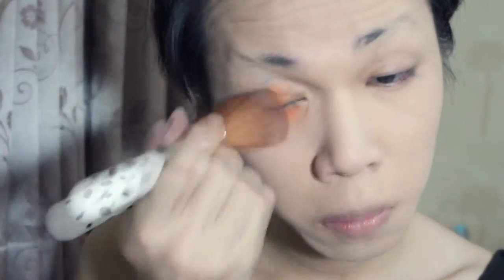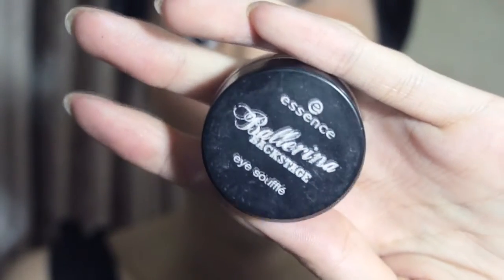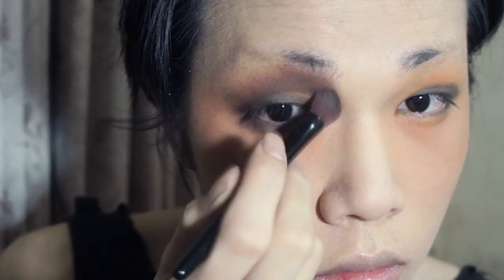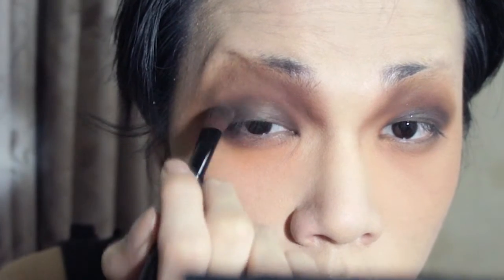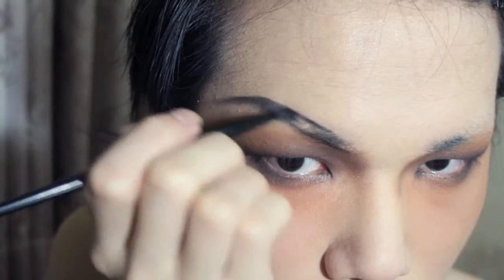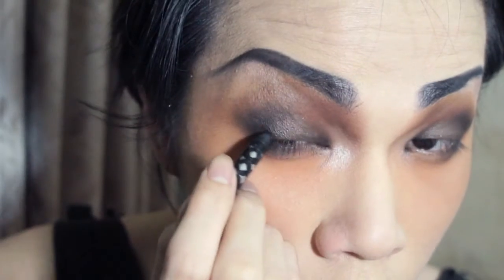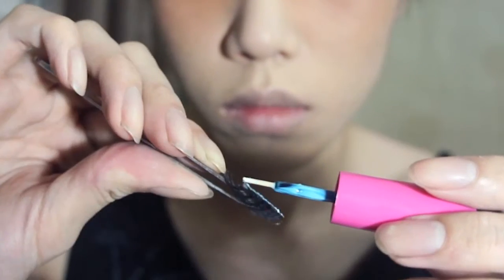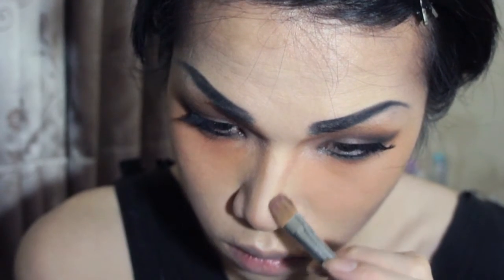Grunge Goddess Makeup Tutorial| Adore Delano Inspired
Cos I look fucking cool

product used:
M.A.C. Desert Camouflage Full Face Kit -
Sahara Dust, Catus Thorn, Desert, Carbon,
NYX Ts31 Copabana
Sleek Acid 570

Cat Von D studded lipsticks
Motohead, Hexagram